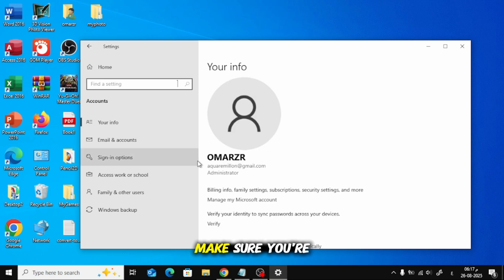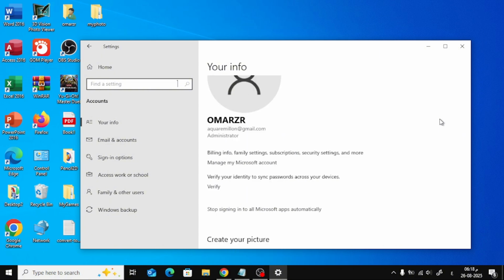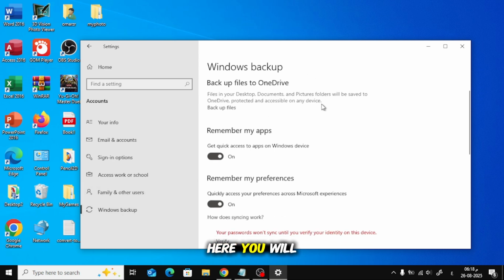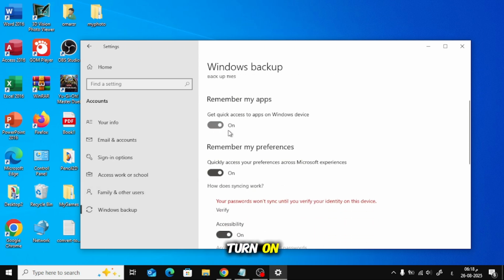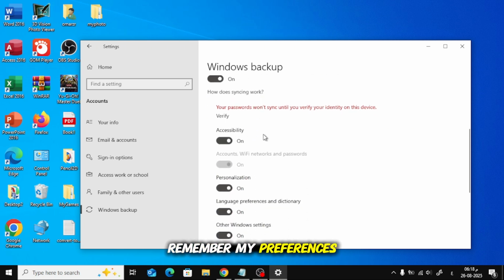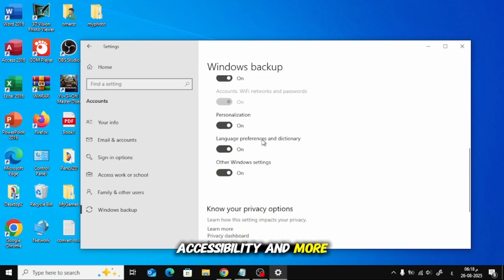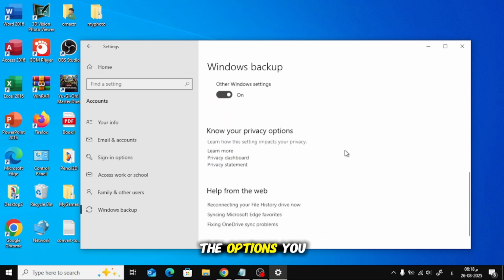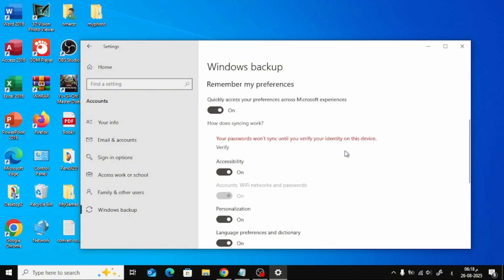How Do I Sync My Settings in Windows 10 | Step by Step Guide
If you use Windows 10 on multiple devices, syncing your settings makes everything easier. In this video, I’ll guide you through the process of syncing your settings in Windows 10. Learn how to connect your Microsoft account and enable Windows backup so your preferences, themes, and settings stay the same across all devices.